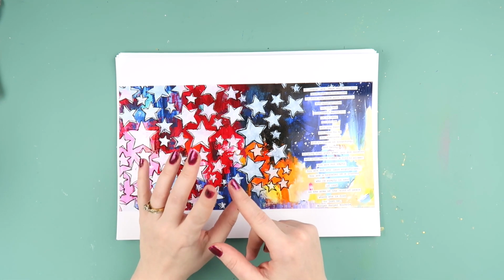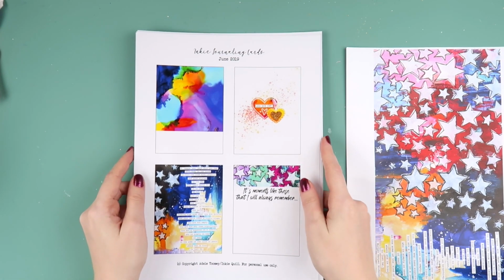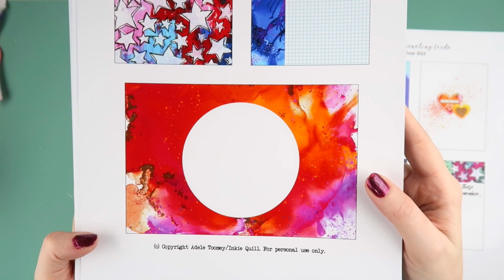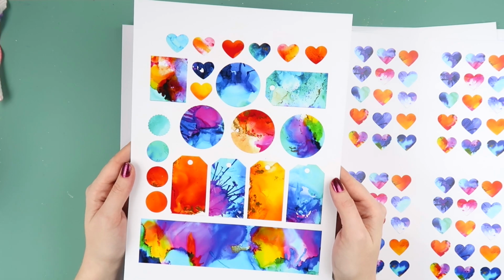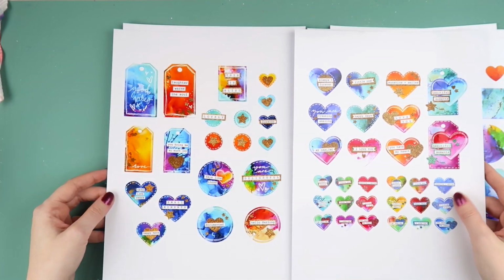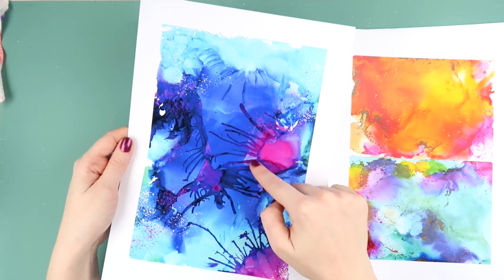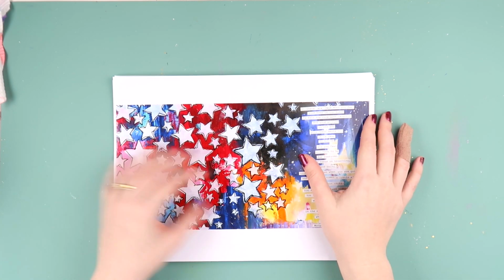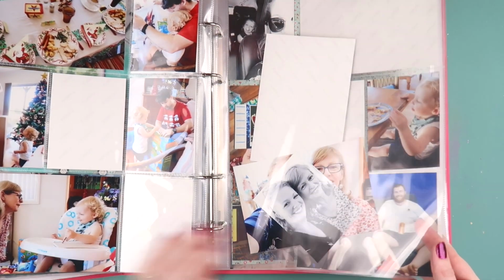June Inkie Printables Reveal!! *2019*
Inkie Quill
Australia